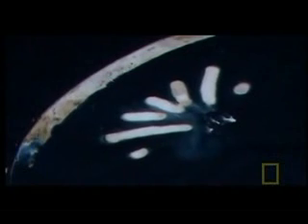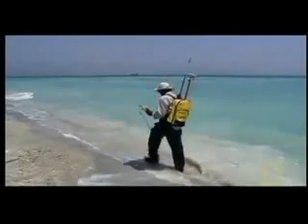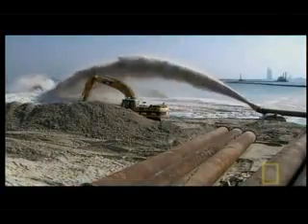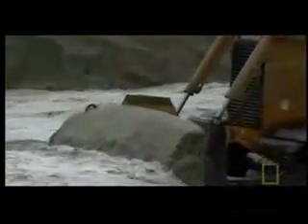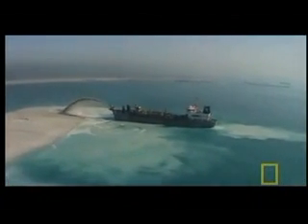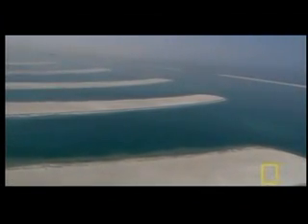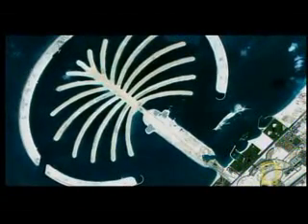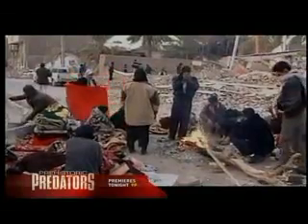Palm Islands Dubai UAE جزيرة النخلة (Part 3)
MSN : المسنجر